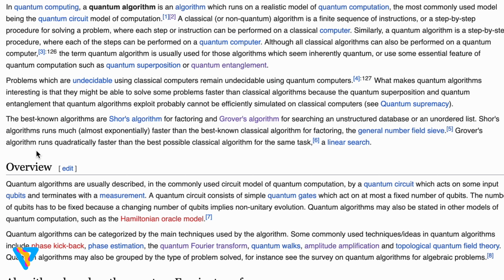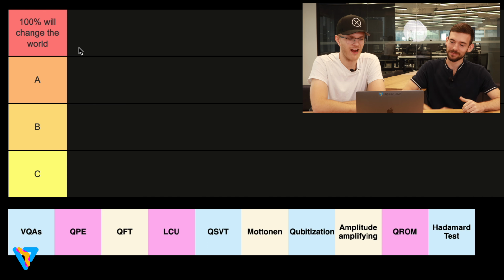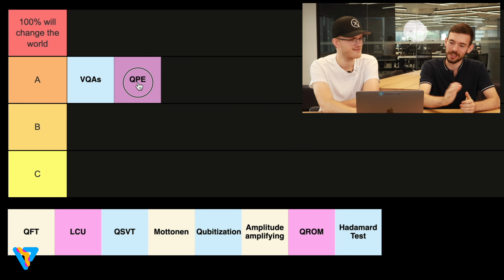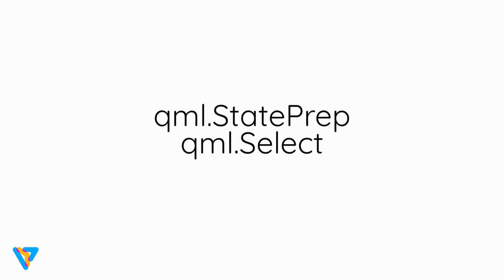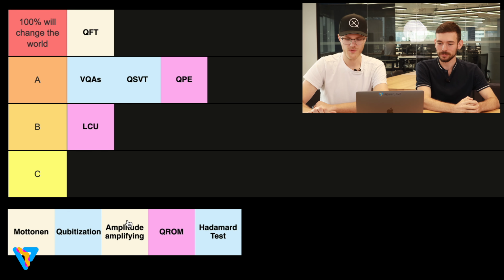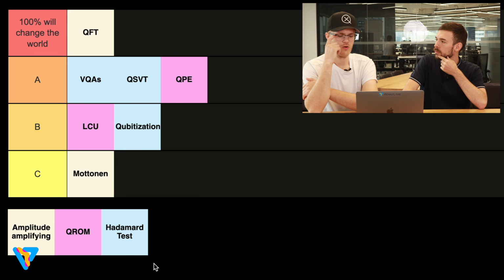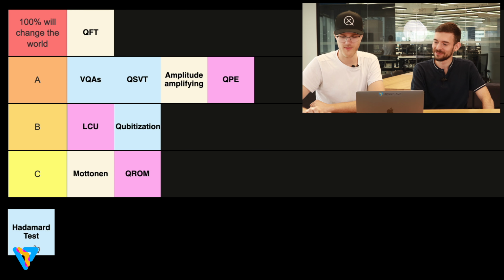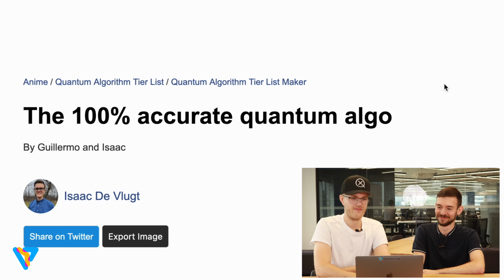The Quantum Algorithm Tier List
We present the 100% accurate quantum algorithm tier list, the tier list you've surely been waiting for. Think we're way off?

Check out the tier list and even make your own version

Timestamps:

0:00 what is a quantum algorithm
0:32 how we're making the list
3:15 Variational Quantum Algorithms

5:11 Quantum Phase Estimation

6:40 Quantum Fourier Transform

8:41 Linear Combination of Unitaries

11:12 QSVT

13:18 Mottonen state preparation

15:12 Qubitization

16:04 Amplitude amplification

18:08 QROM

19:38 Hadamard test

22:32 We're done!